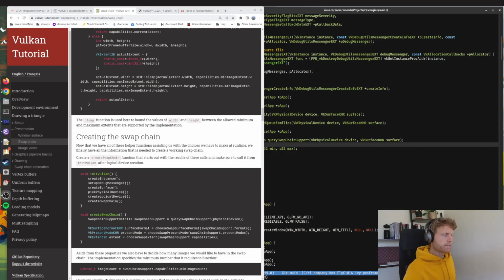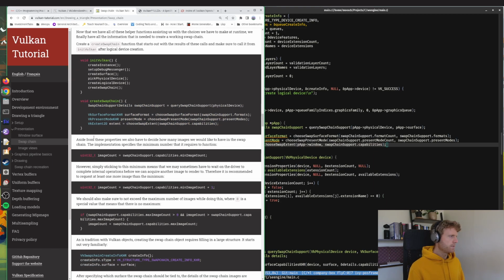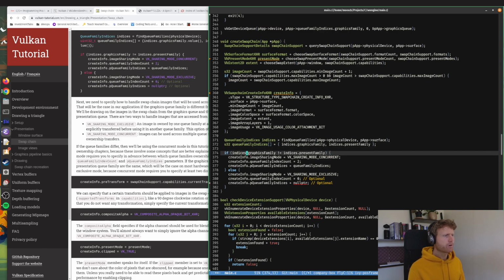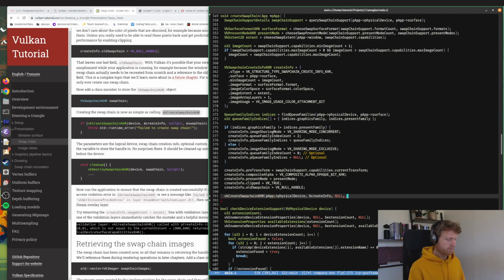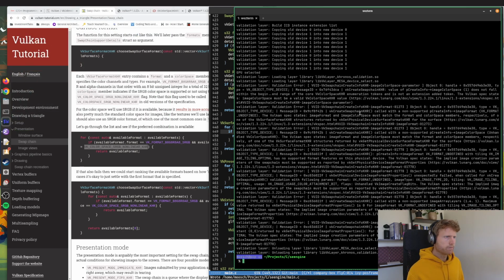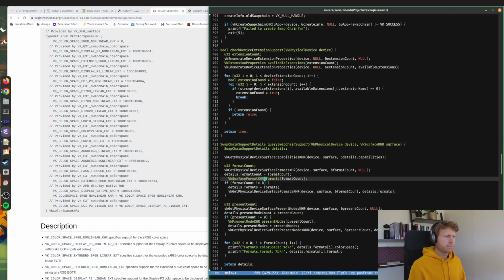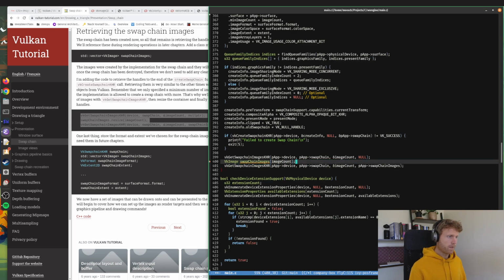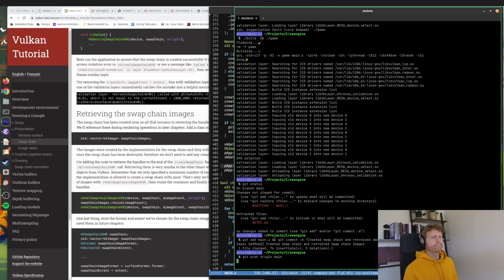013 - Creating the Swap Chain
Creating a Swap Chain with all of our derived settings. Also fixing a little memory address bug that was introduced in the previous session.